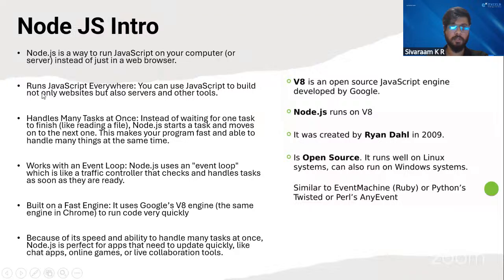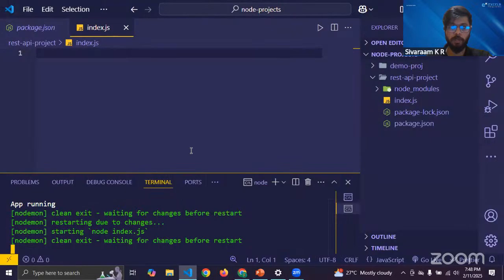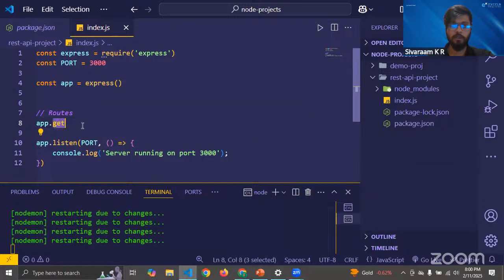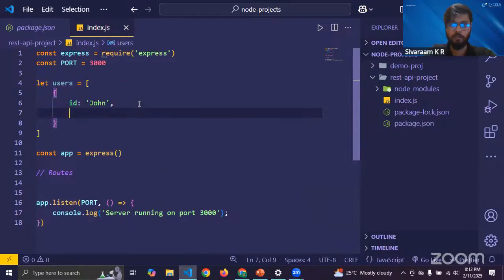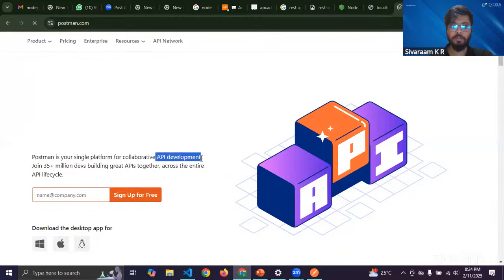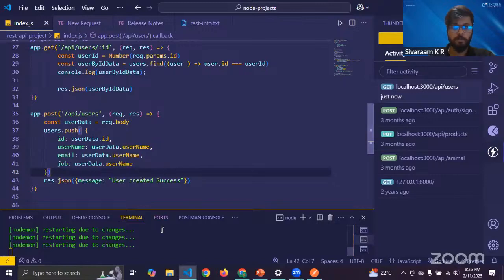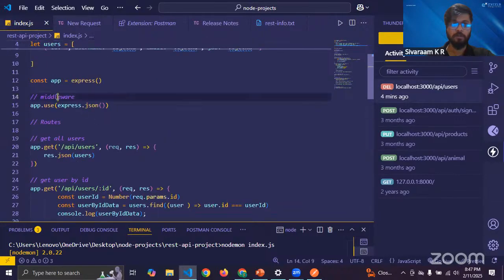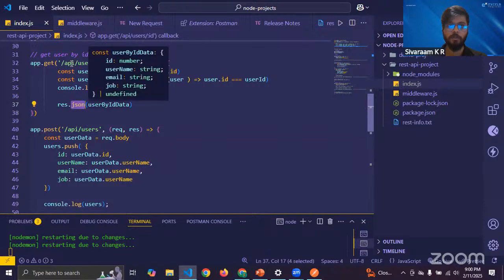SDP on Full Stack Development Day- 9